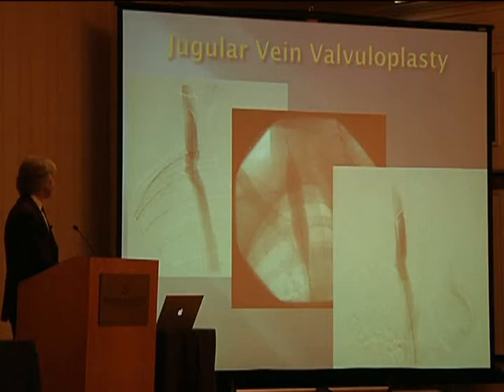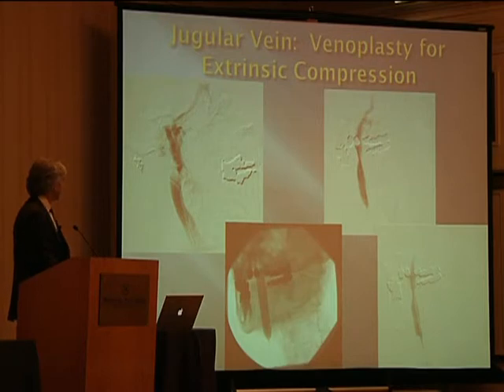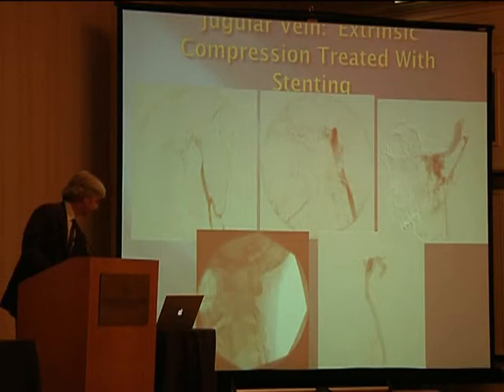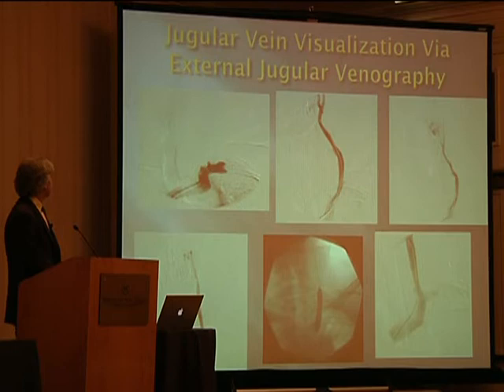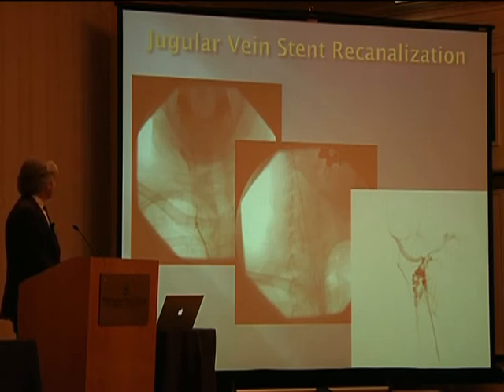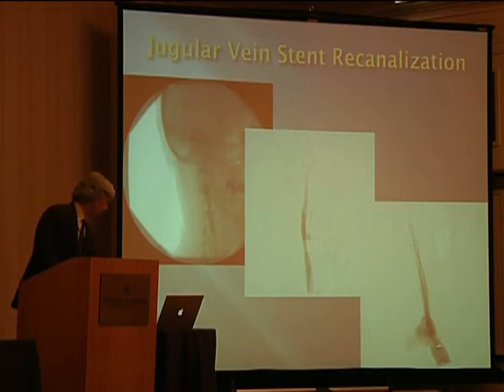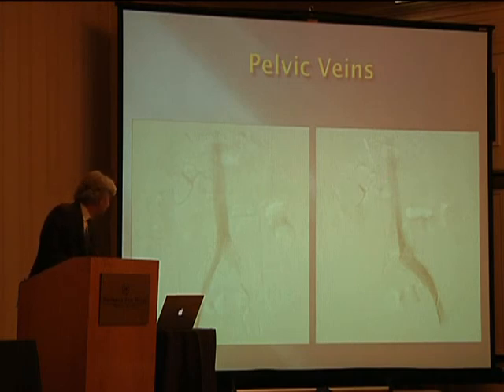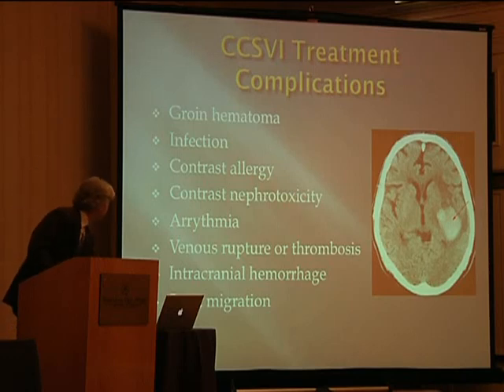Dr. Gooding Lecture Part 3 - Hubbard Foundation 2011 CCSVI Conference